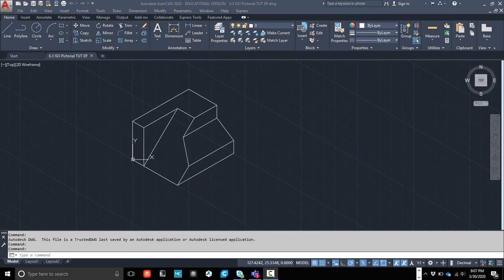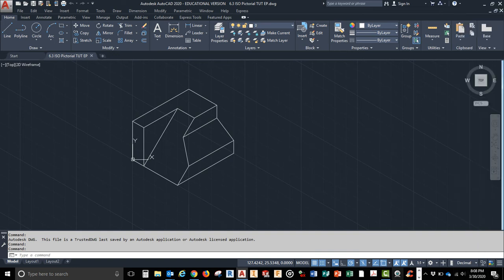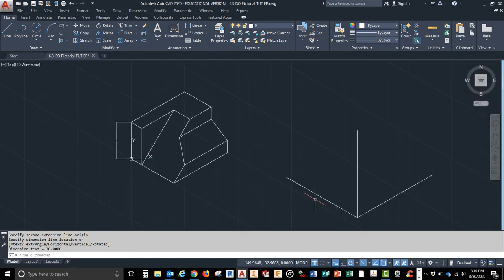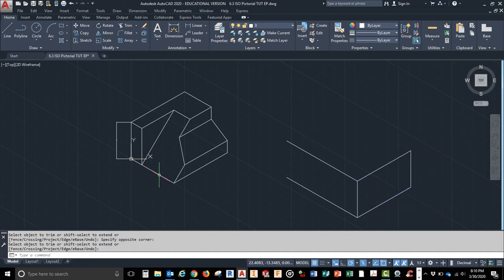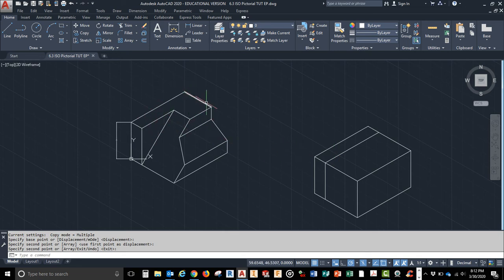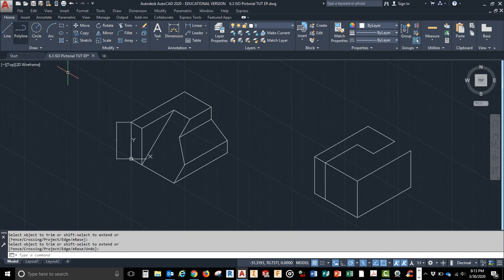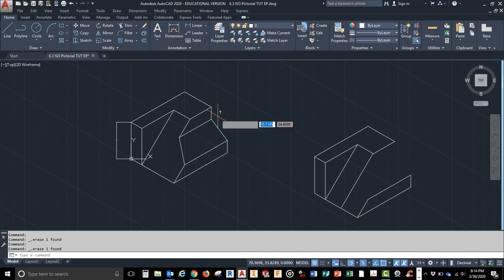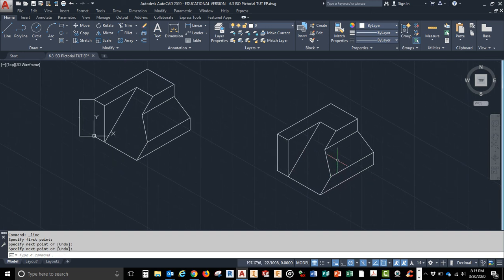Isometric Drawing Using AutoCAD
This video shows some basics on how to create Isometric drawings using AutoCAD.  This is CAD100 Chapter 6 problem 6.3.